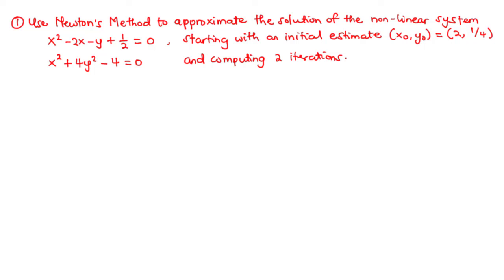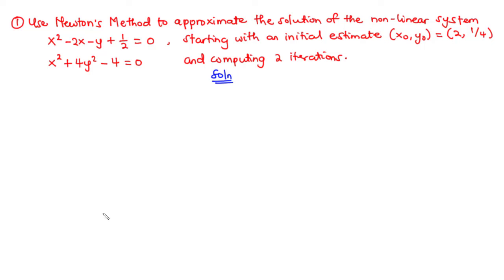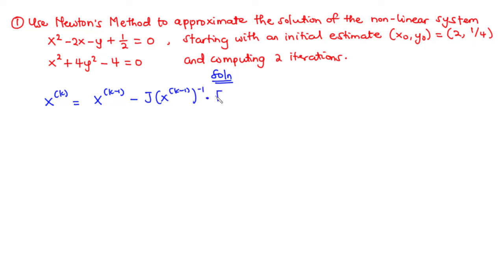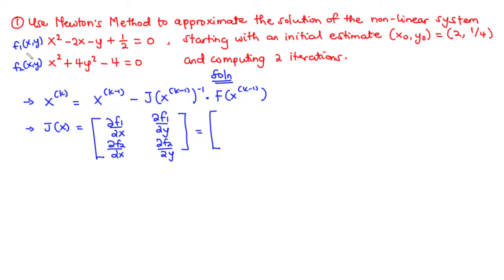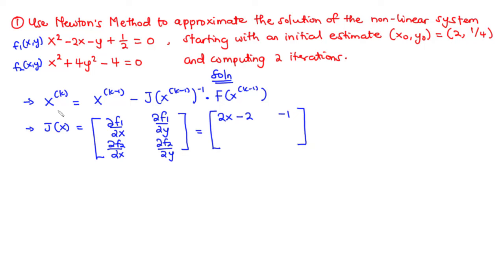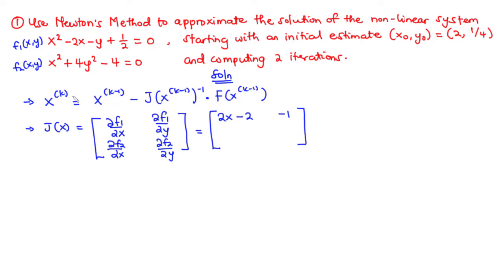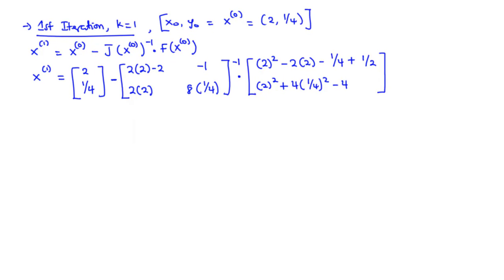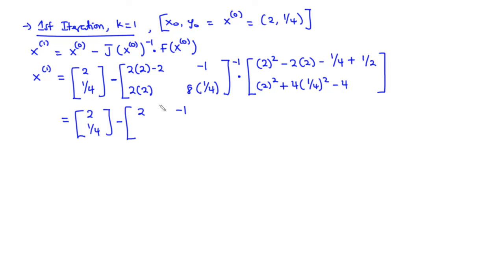🟢11a - Newton - Raphson Method for Functions of Several Variables (Non-Linear Systems of Equ's) 1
In this lesson, we shall consider the problem of finding the roots or solutions to systems of nonlinear equations or functions of several variables using the Newton-Raphson method.

Given a system of nonlinear equations in the form
f1(x1 +x2 +. xn) = 0
f2(x1 +x2 +. xn) = 0
fn(x1 +x2 +. xn) = 0

00:00 - Example 1